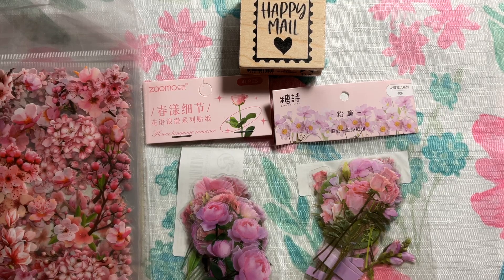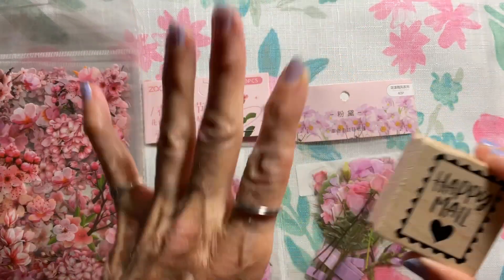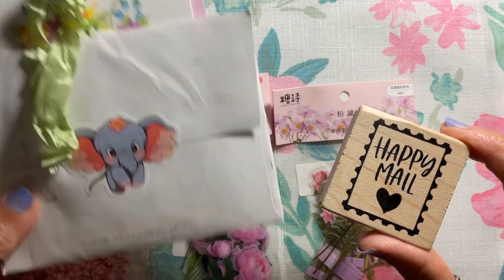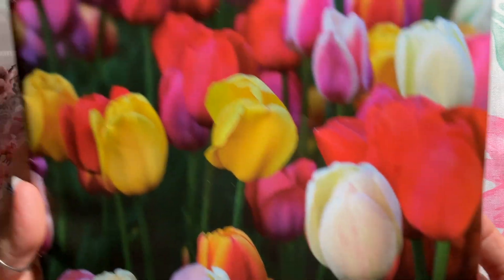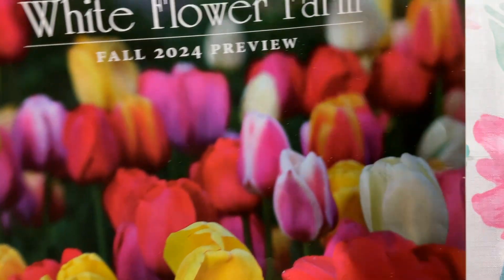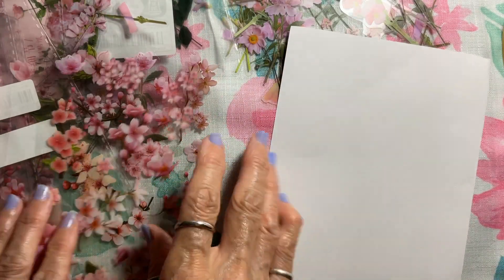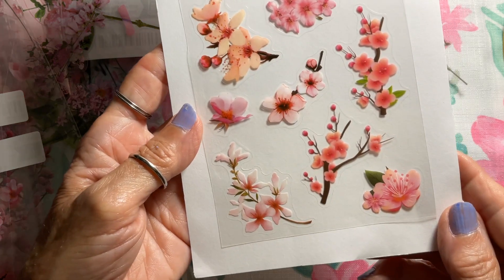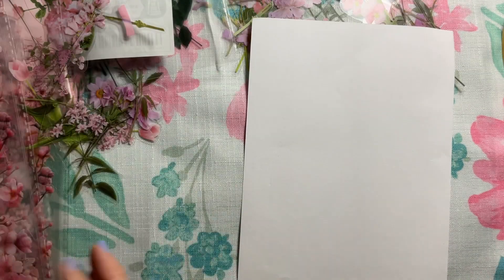Temu haul Flower Rose stickers & Happy Mail @JustDonnaMaria & free flower catalog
Unsponsored temu haul and happy mail from Donna @JustDonnaMaria and
happy mail stamp gifted from Sharon @fromcheaptochic
And free catalog tip from Jennifer @scrapbooksandmemories